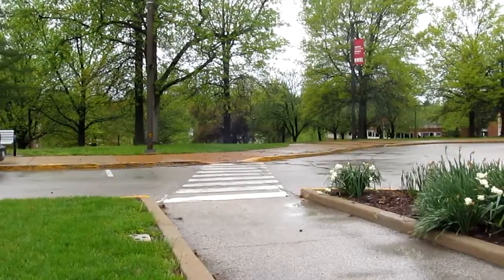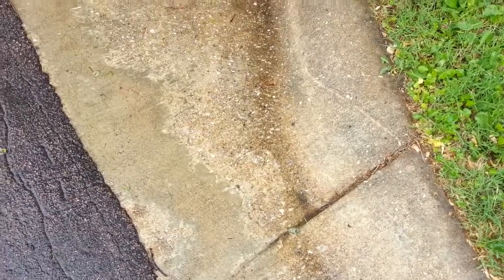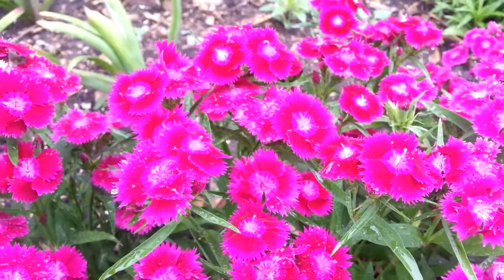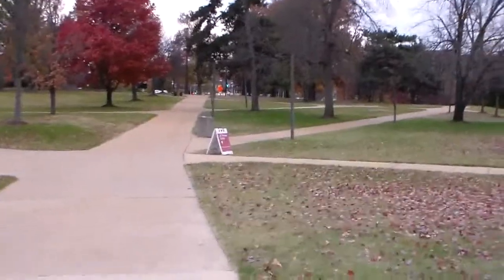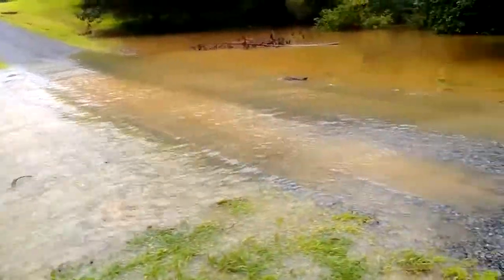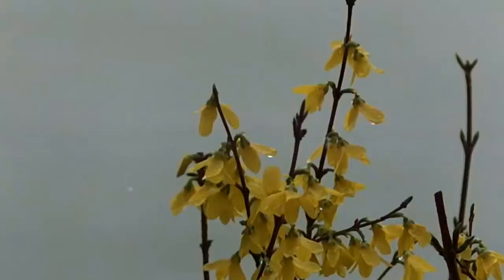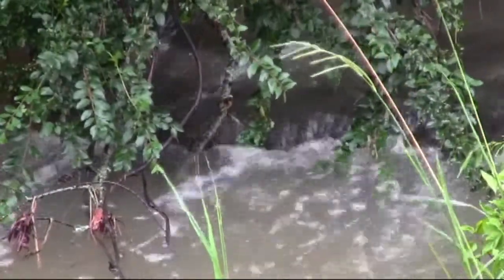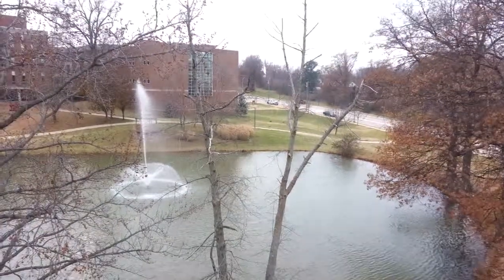Save the Rain: an UMSL Documentary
The Rain Garden Team from the University of Missouri-St. Louis presents Save the Rain: an UMSL Documentary. Here, we explore what a rain garden means to students and how it can help the university.
Special thanks to Jay Fish for teaching the Honors Urban Ecology class!